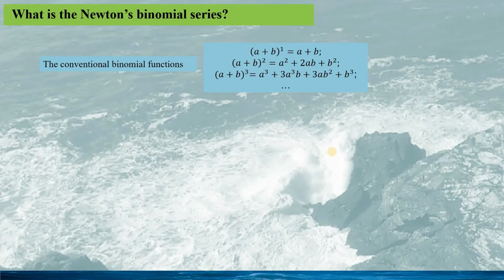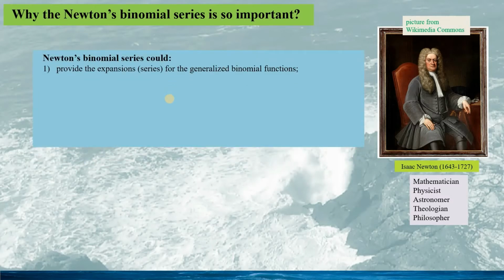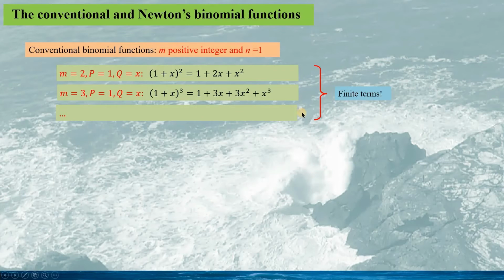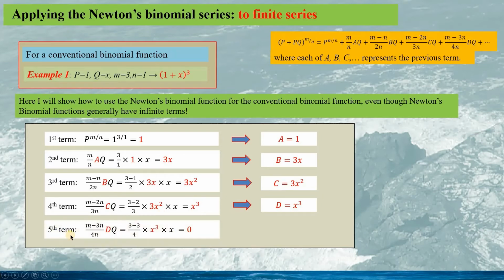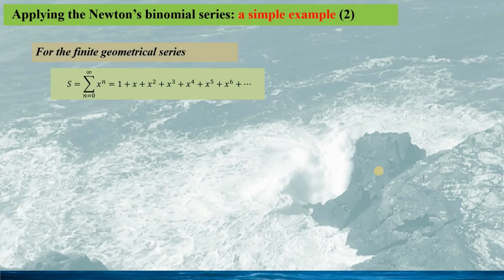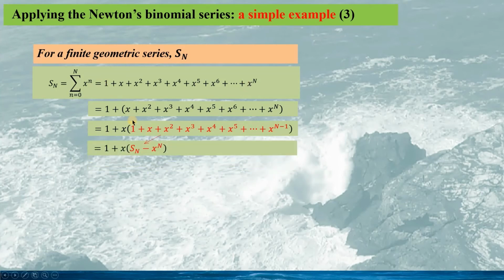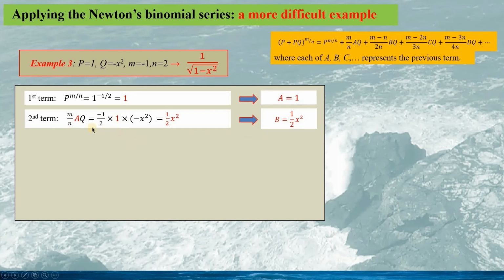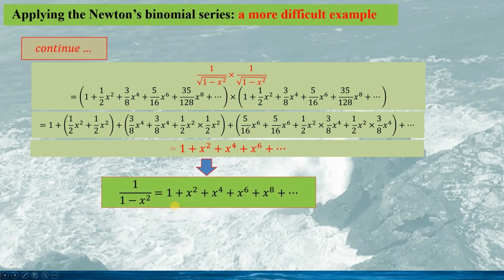Newton's binomial series: a significant step towards the invention of Newton's calculus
This talk introduces the Newton's binomial series, on how the generalised binomial functions can be expanded into the power series. The discovery of the binomial series was a significant step for Newton to invent his calculus and allowed him to calculate the areas under the generalised curve. In this talk, I will introduce:
 -  What is Newton's binomial series?
 -  Why Newton's binomial series is so important, in terms of the calculus invention;
 -  How we can use the binomial series to construct the conventional binomial functions;
 -  How to use the Newton's binomial series to expand the generalised binomial functions.